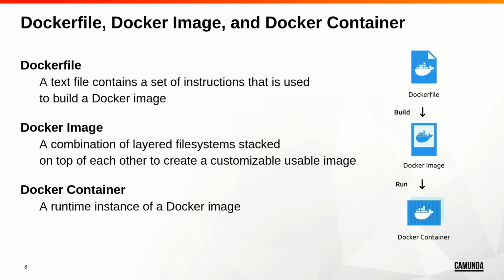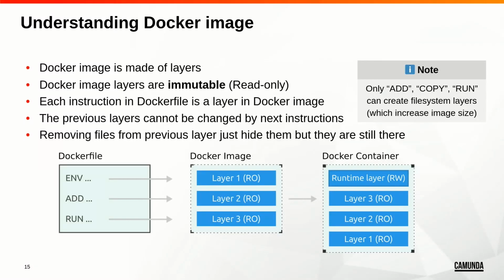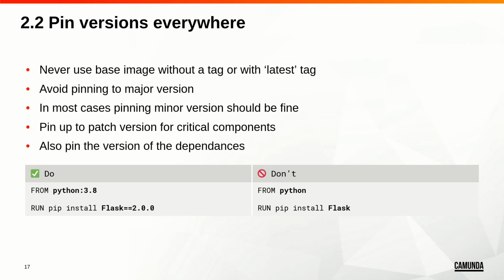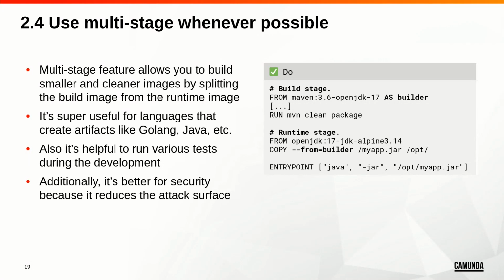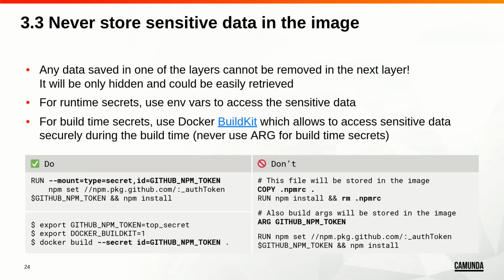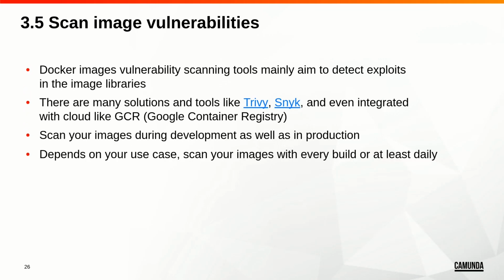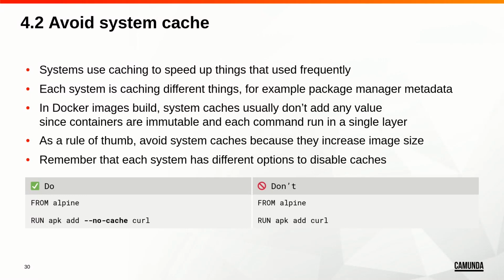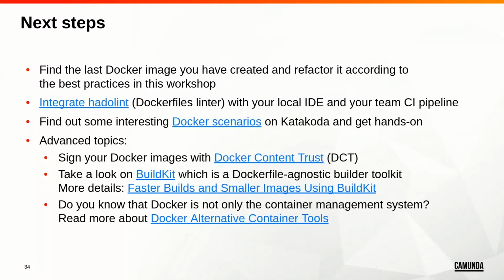Docker Best Practices Workshop - Presentation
This is a workshop presentation that is part of the DevOps knowledge share and developer enablement at Camunda.

The talk covers 18 best practices in 4 categories or, in other words, Docker ✅️ Dos & 🚫️ Don'ts!

In this workshop, I've covered the following:

Essential Practices
- Use Dockerfile linter
- Check Docker language-specific best practices
- Create a single application per Docker image
- Create configurable ephemeral containers

Image Practices
- Use optimal base image
- Pin versions everywhere
- Create an image with the optimal size
- Use multi-stage whenever possible
- Avoid any unnecessary files

Security Practices
- Always use trusted images
- Never use untrusted resources
- Never store sensitive data in the image
- Use a non-root user
- Scan image vulnerabilities

Misc Practices
- Leverage Docker build cache
- Avoid system cache
- Create a unified image across envs
- Use ENTRYPOINT with CMD

Finally, here is the hands-on repo, where the best practices will be applied to a simple application: